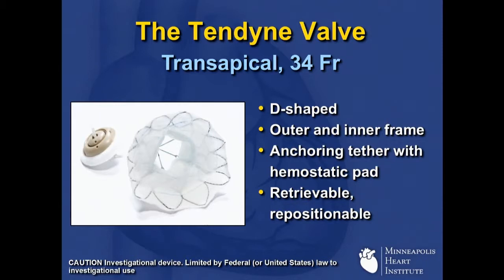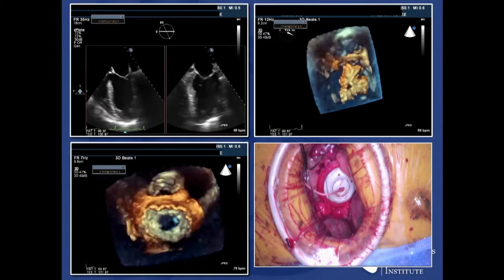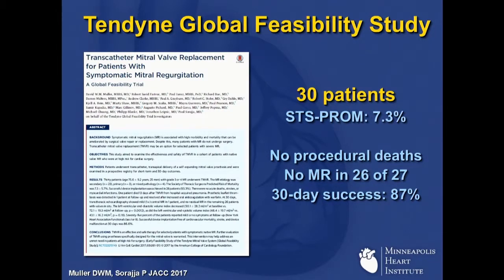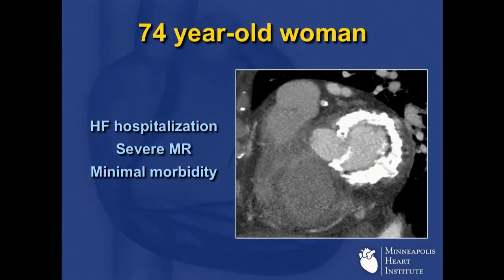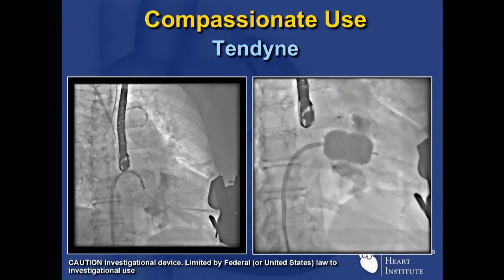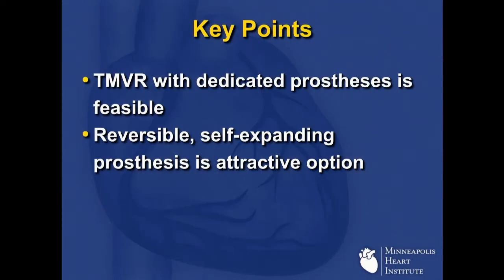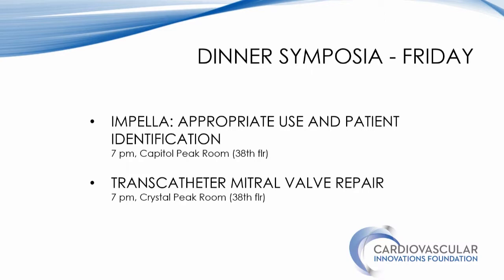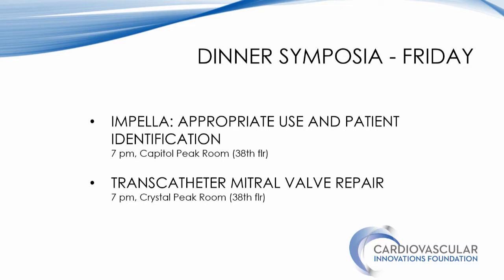Tendyne Transcatheter MVR: Global Feasibility Results - Paul Sorajja, MD